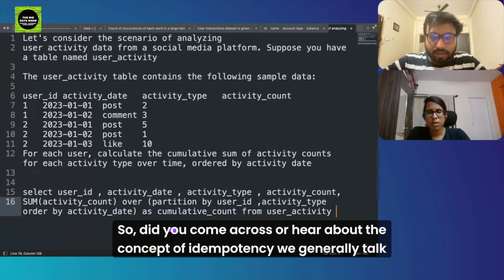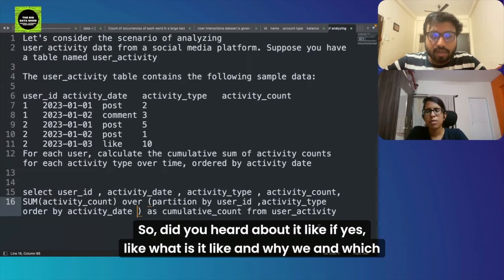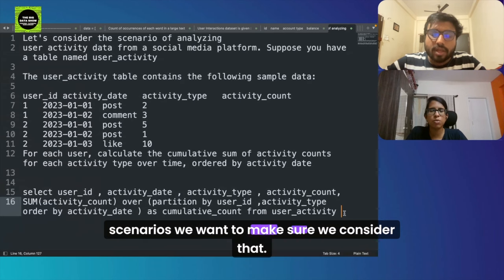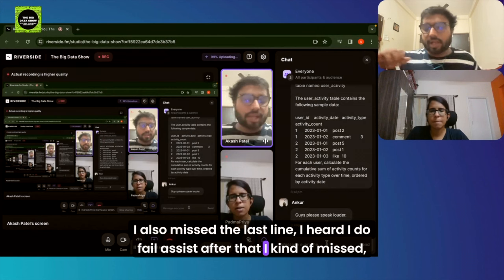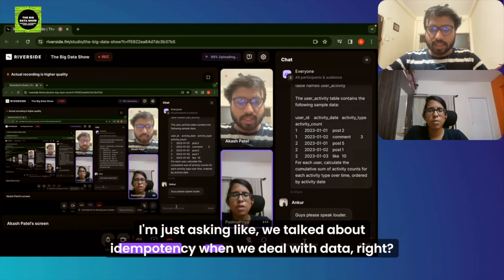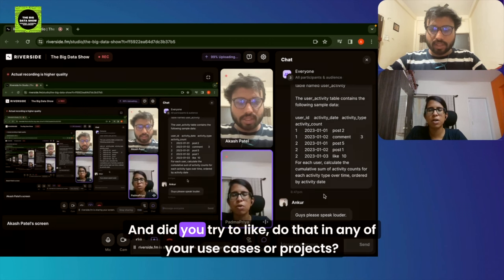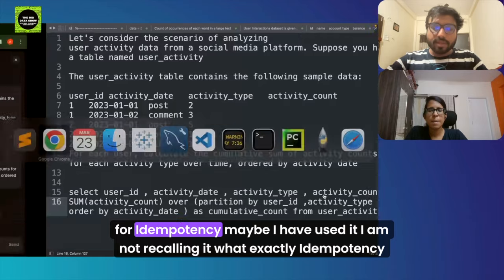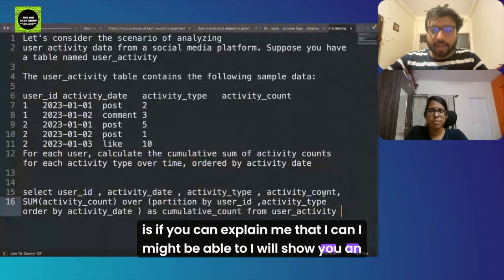Big Data Mock Interview | Data Engineering Interview | First Round of Interview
Data Engineering Mock Interview

Join PadmaPriya Uppala, an experienced Data Engineering professional with over 6 years of experience, and Akash for an exciting and informative Data Engineering mock interview session.

If you're preparing for a Data Engineering interview, this is the perfect opportunity to enhance your skills and increase your chances of success. The mock interview simulates a real-life interview scenario and provides valuable insights and guidance. The topics covered include apachespark SQL, File Formats, ETL pipelines, data modelling, database technologies, cloud platforms, and more. You'll get to see how professionals tackle technical questions and problem-solving challenges in a structured and efficient manner.

By watching this mock interview, you'll learn effective strategies to approach technical questions and problem-solving scenarios, gain familiarity with the data engineering interview process and format, enhance your communication skills and ability to articulate your thoughts clearly, identify areas of improvement, receive expert feedback on your performance, boost your confidence, and reduce nervousness for future interviews.

This mock interview is suitable for all levels of experience, whether you're a fresh graduate, a career changer, or a seasoned professional looking to brush up on your interview skills. Don't miss out on this invaluable learning experience!

Chapters:
00:00 - Introduction & Project Discussion
06:03 - Reason behind choosing the parquet file format
07:41 - How does a parquet format help when compared to any row-based file format?
09:10 - When to choose DataLake and not a simple database or DataWarehouse?
11:34 - Data management strategies while ingesting and storing the parquet files in the data lake?
12:59 - Issues around writing complex transformations & their resolution
18:27 - Lazy Evaluation
21:46 - Different modes in Spark & when to use what
22:45 - Why we have been asked to avoid the use of the User Defined function(UDF)?
23:48 - What is Adaptive Query Execution(AQE)? And how does it help us?
25:35 - What is the scenario when you faced a Small file problem and how did you try to solve it?
26:55 - Design E2E data Pipeline and what are the things one should take care of in terms of different aspects such as quality, Governance or other data aspects?
33:29 - SQL Question
37:18 - What is idempotency? And in which scenario we should really take care?
39:33 - What is the use case of out-of-memory exception with Spark and how did you encounter it & how did you solve it?
41:44 - What is executor Memory in Spark and how to tune it with configuration and make it better in terms of execution?
44:52 - What is Sort Merge Bucket (SMB) Join and in which scenario do we tend to use it and how it will help us in the job execution?
46:06 - Project Challenges
46:59 - DSA Question
50:36 - While designing any pipeline have you ever discussed scalability or failure handling or any such consideration?